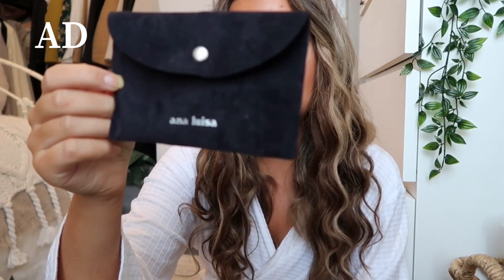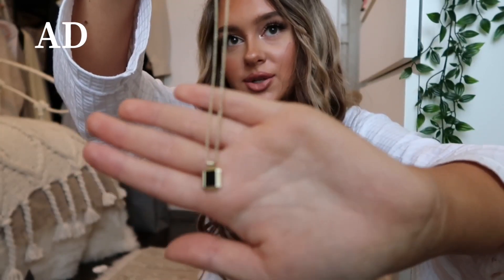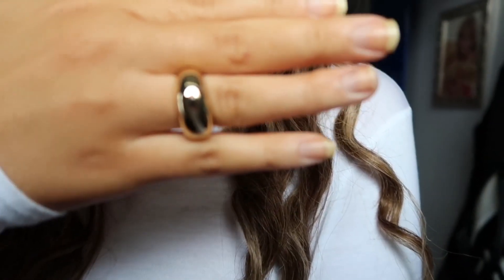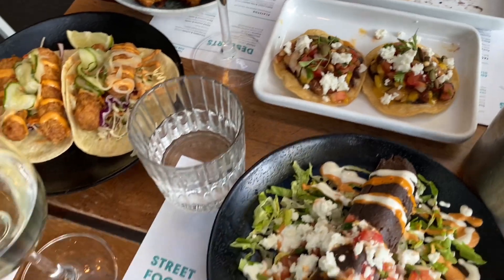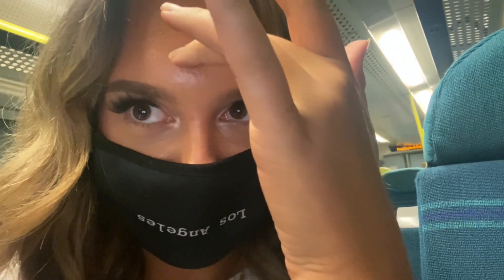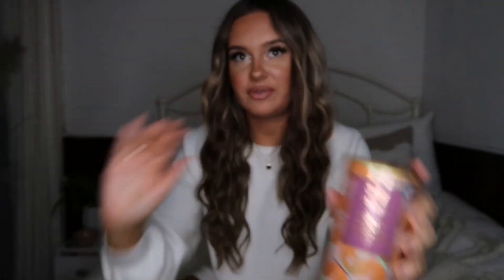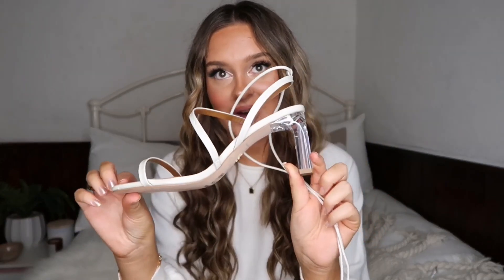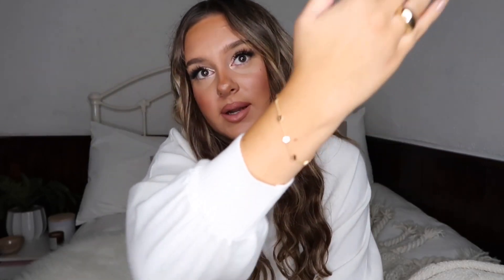COME SHOPPING WITH ME VLOG - WESTFIELD LONDON - NEW IN ZARA, HARRODS - ANA LUISA UNBOXING | AD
​Ana Luisa Jewelry, starting at $39.

Hi guys!

So today’s video is another come shopping with me ( I know, I shop way too much!)
But I hope you enjoy it!

Also turn the bell on if you want to be notified when I next upload!